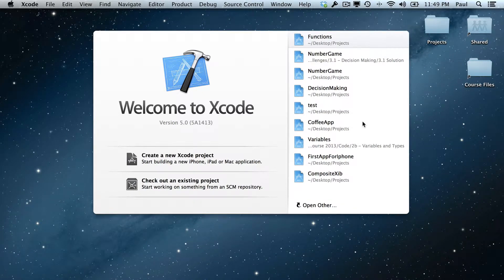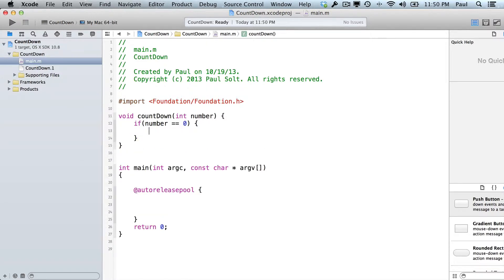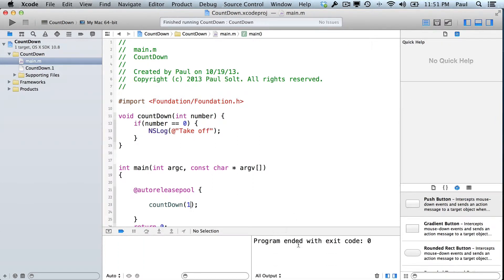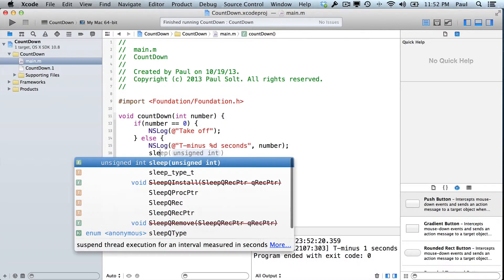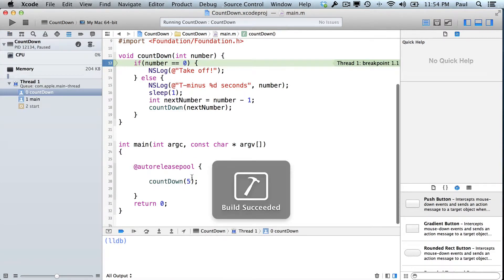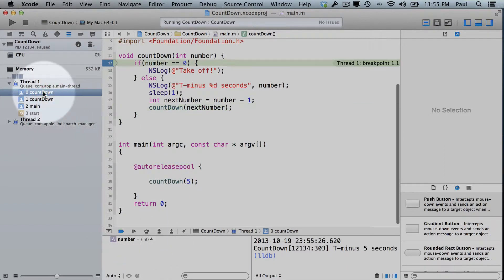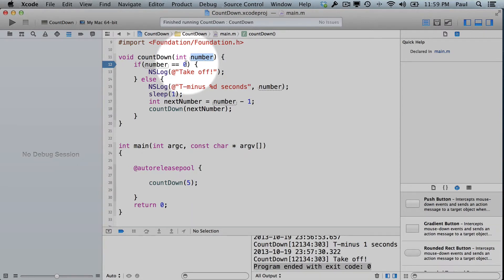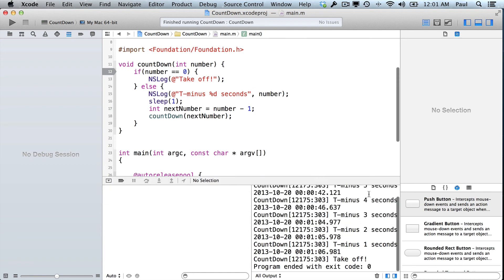5 Xcode - Advanced Functions Using Recursion for iOS 7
Learn how to use recursion to repeat actions. I show recursion to help you understand the stack frame. Don't worry if you don't fully understand how the looping works, it's more important to play with the debugger.